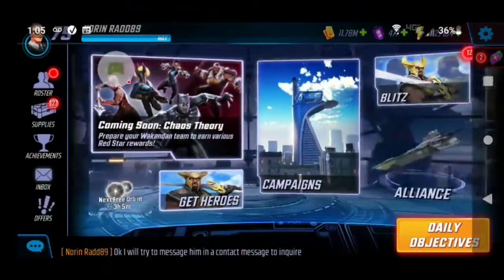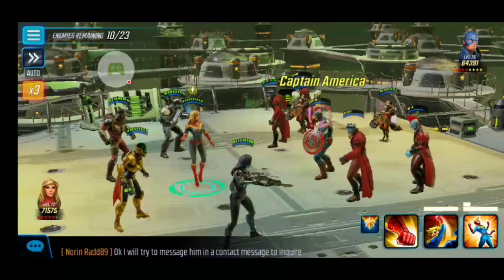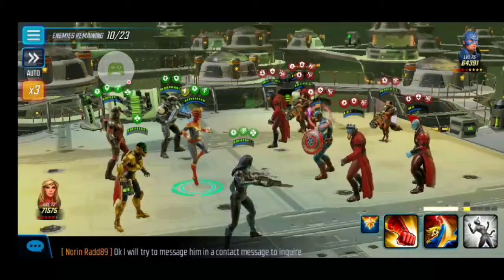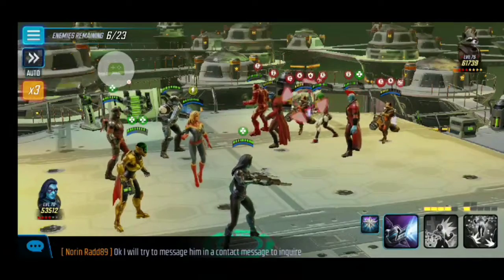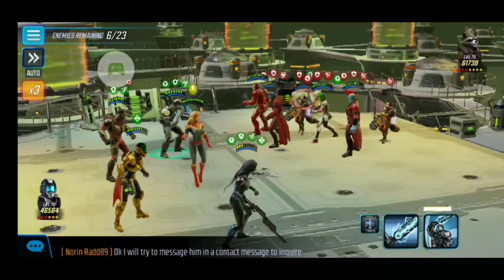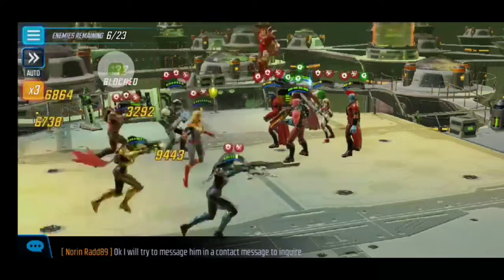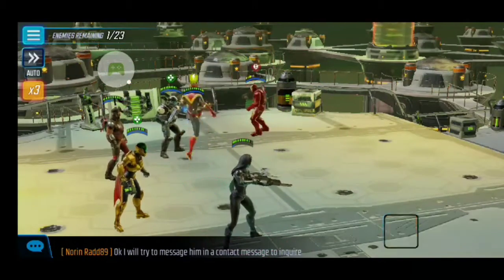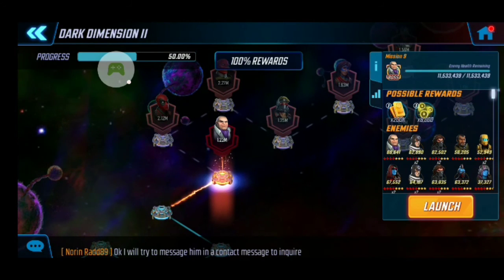Dark Dimension II-Day 10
Dark Dimension II-Day 10 of my first run.

Below is a link to my playlist of DD2 vids.

Hit me up if you want to chat gaming and strategy on discord